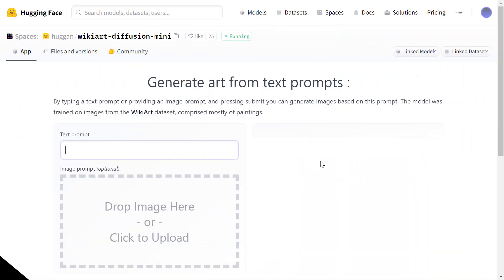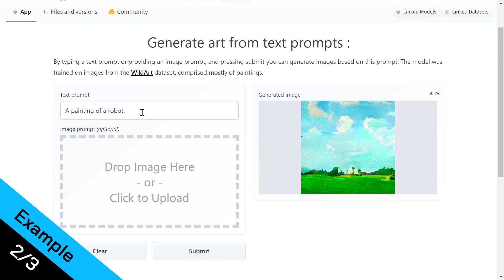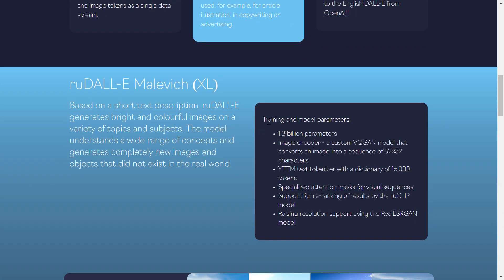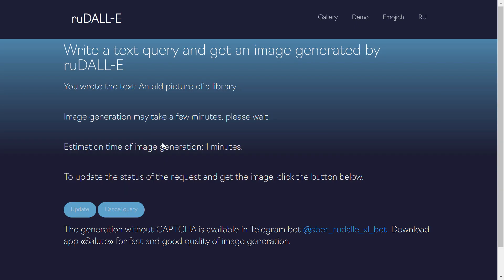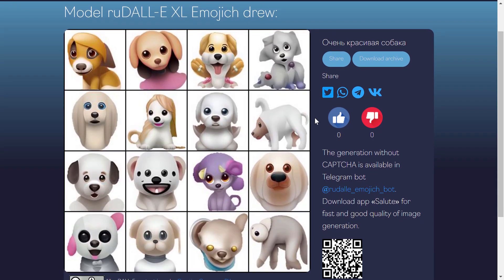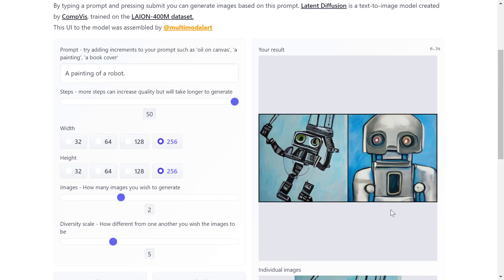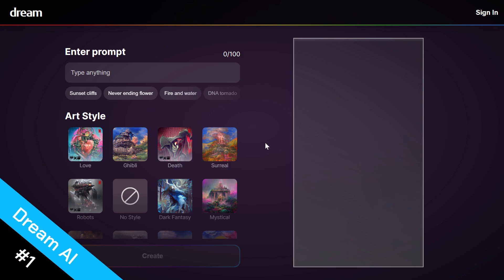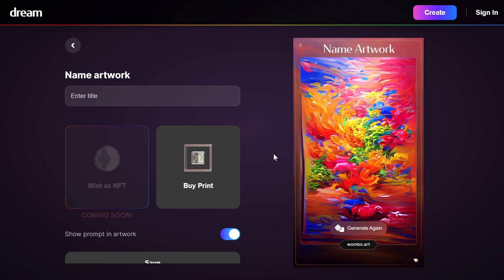Try NOW: 4 New AI Art Generators (Text To Image AI) | The A.I. Knowledge Show | Ep 9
Looking for a text to image AI aside from DALL-E 2? Look no further! In this video, I am sharing with you 4 of the top alternatives to DALL-E 2 (Also they're FREE to use).

If you want more AI art generators other than these, please check out my previous video here:

00:00:00 - Try these 4 DALL-E 2 alternatives | Text to image AI generators

00:00:21 - AI Art Generator #4

00:00:59 - #4 Art Generator Examples

00:02:00 - AI Art Generator #3

00:02:22 - #3 Art Generator Examples

00:04:30 - AI Art Generator #2

00:04:43 - #2 Art Generator Examples

00:05:55 - AI Art Generator #1

00:06:05 - #1 Art Generator Examples

00:07:28 - The AI that beats DALL-E 2